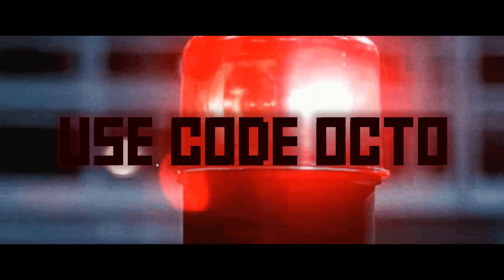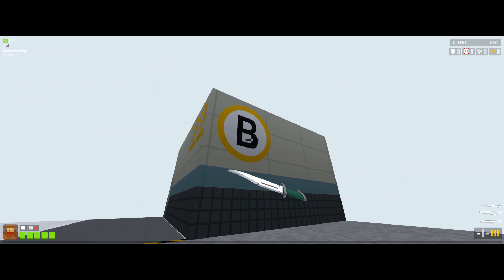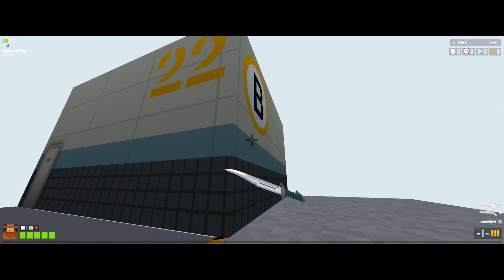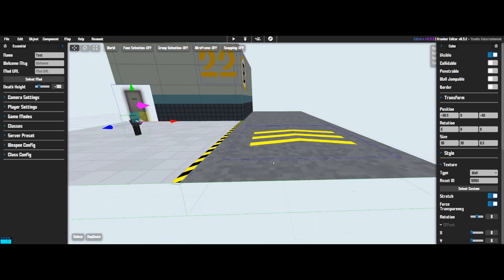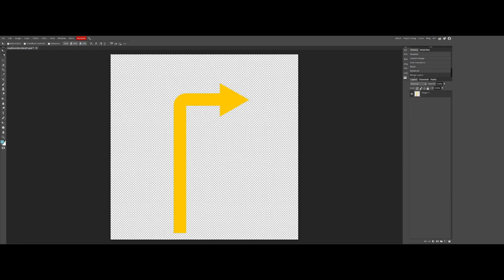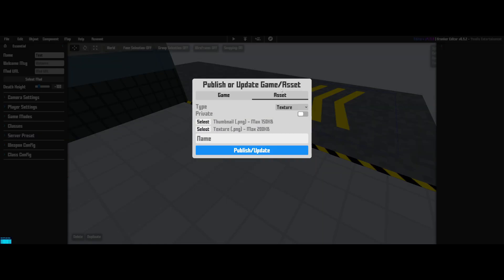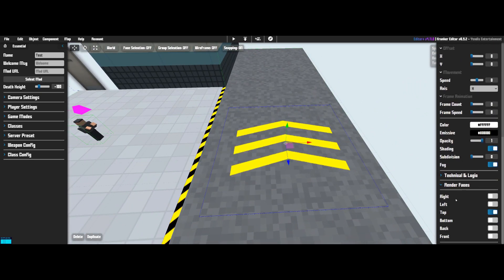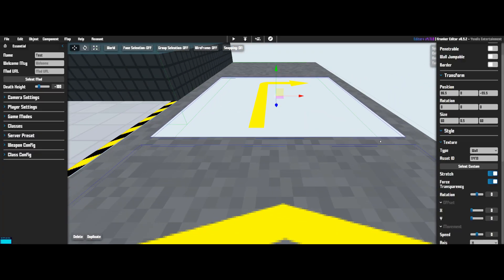Krunker Map Making tips n Tricks | ep15 | Decals!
In this episode I go over how to make and import decals for use in your krunker maps.